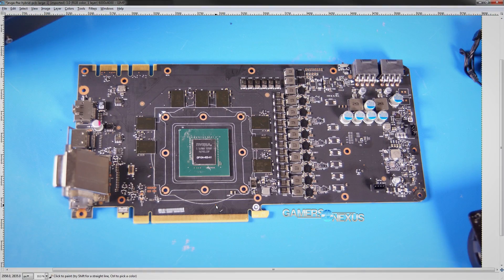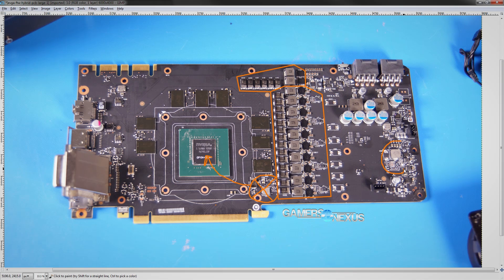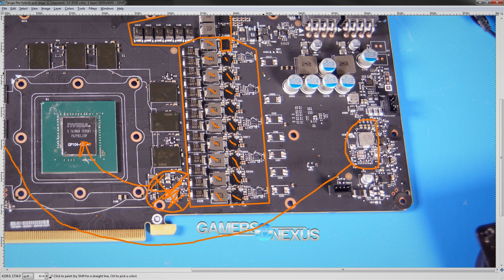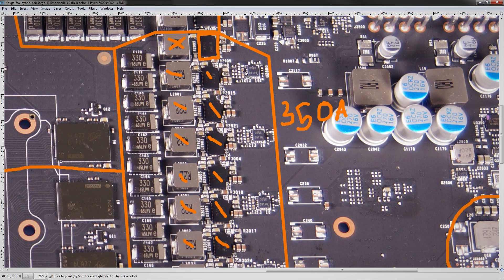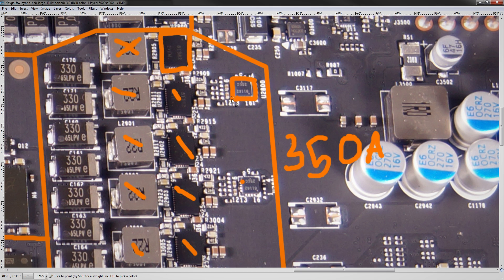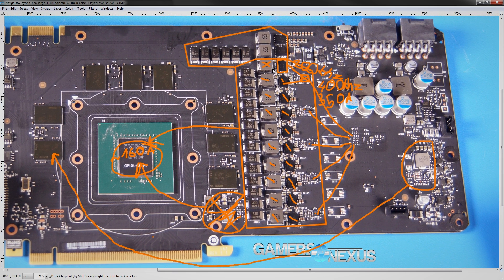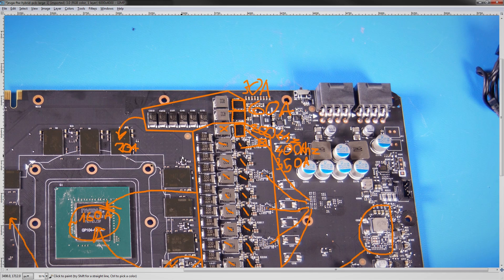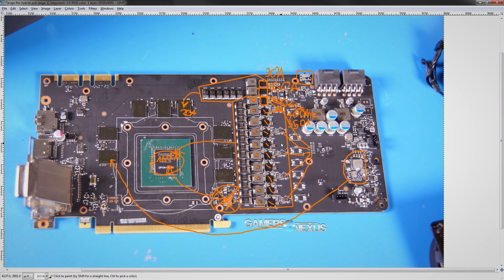PCB Analysis of EVGA FTW Hybrid GTX 1080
Buildzoid joins us to analyze the PCB of EVGA's new GTX 1080 FTW (& the subsequent Hybrid). We look at overclocking potential, VRM quality, component quality, and the choice of a "10-phase" VRM.

Video Production: Buildzoid & Steve Burke